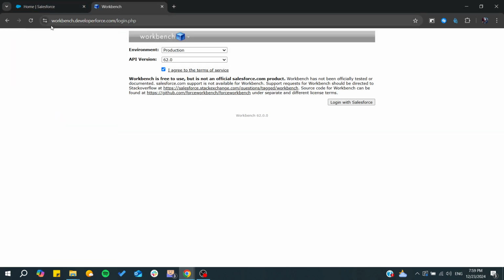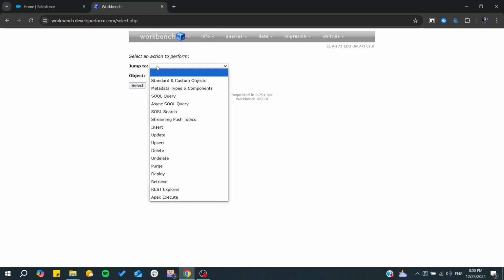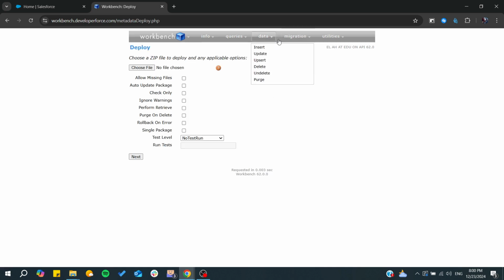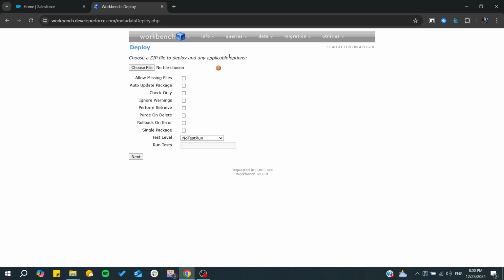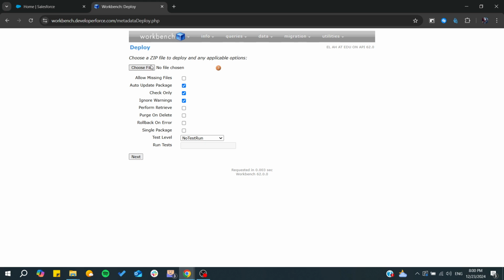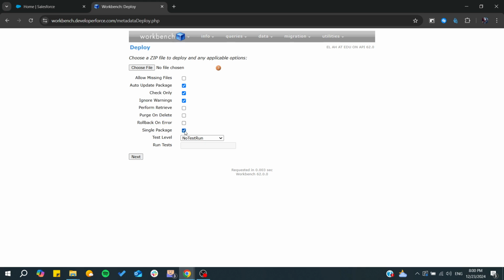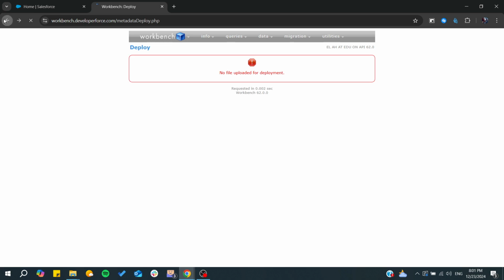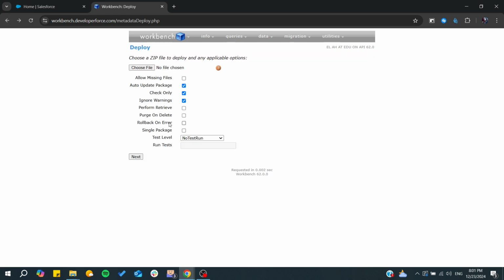How To Deploy Package.xml In Salesforce Tutorial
Today we talk about deploy package.xml in salesforce,salesforce,package.xml,deployment,salesforce tutorial